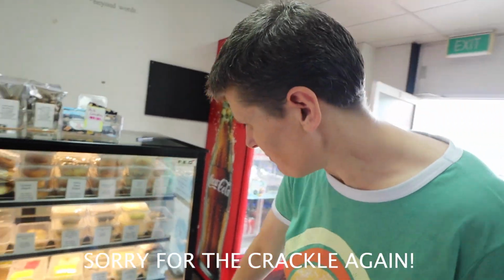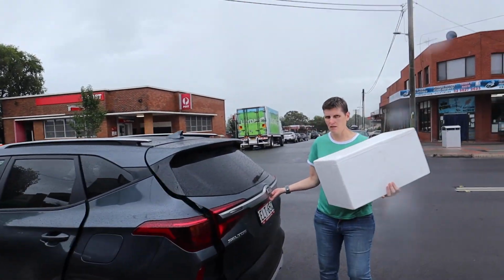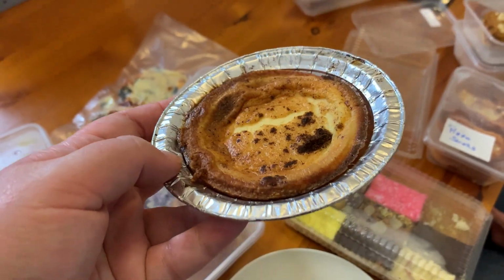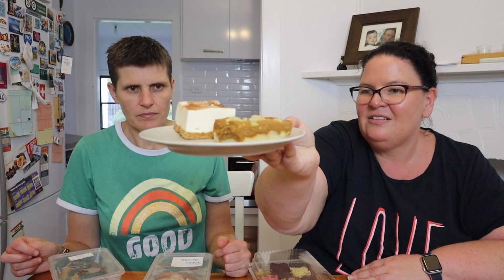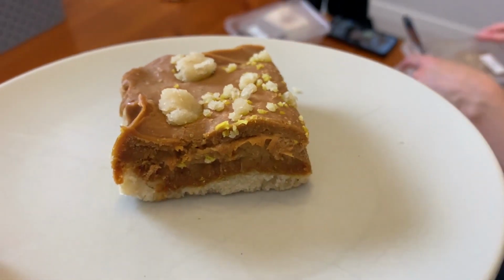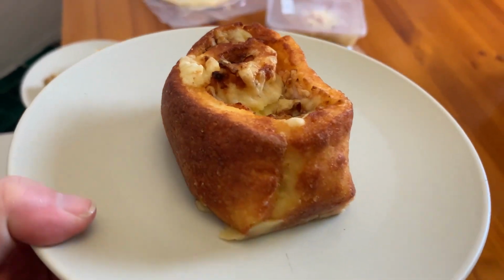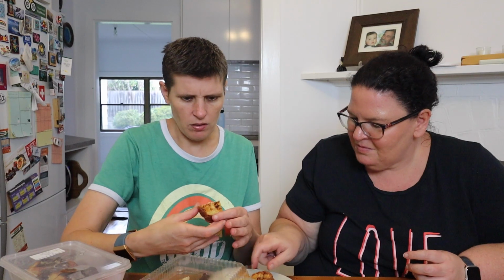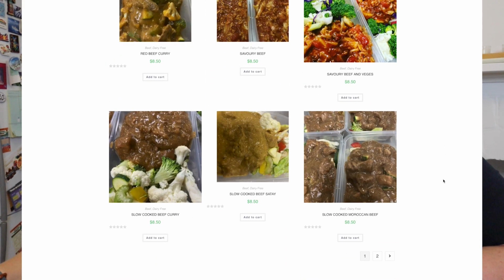TARN'S KETO REVIEW - Sydney keto meals delivery with low carb bakery & sweets!